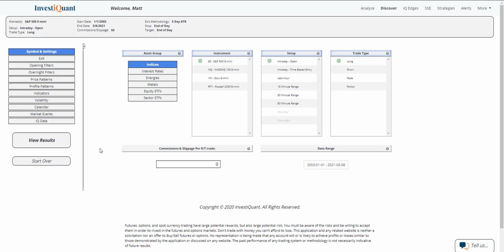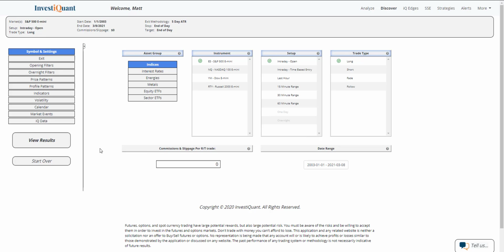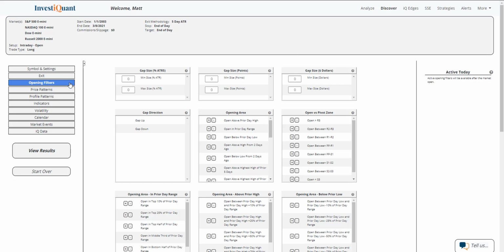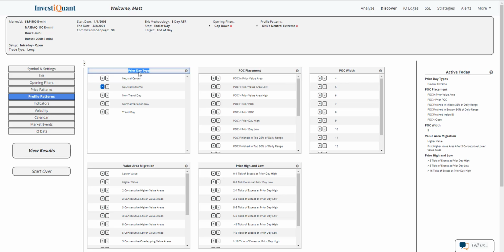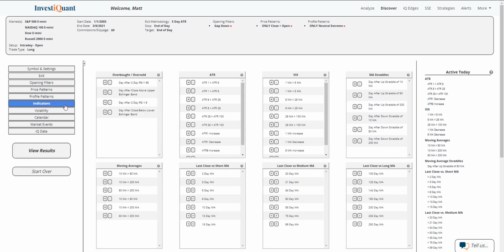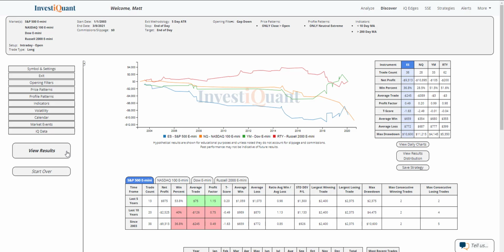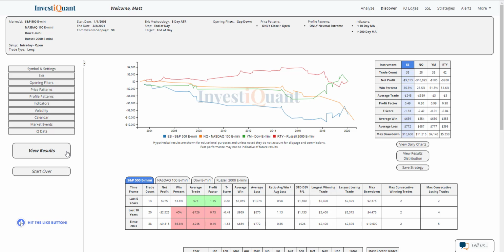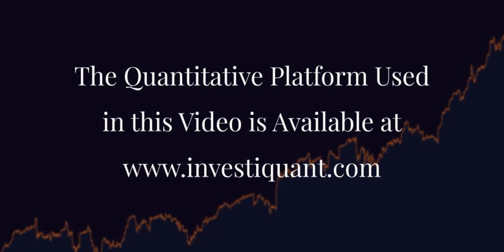The markets formed a market profile day type called a Neutral Extreme up day on Friday...